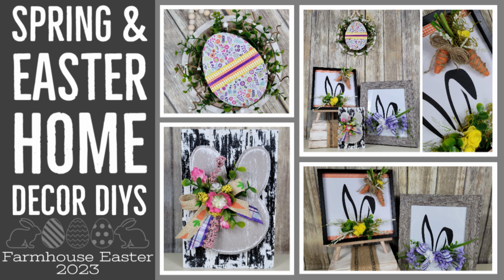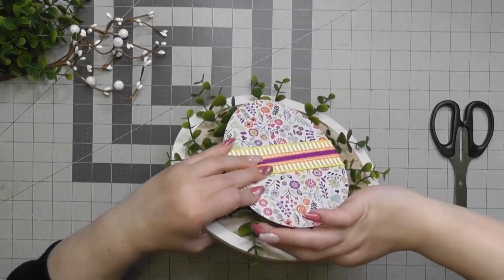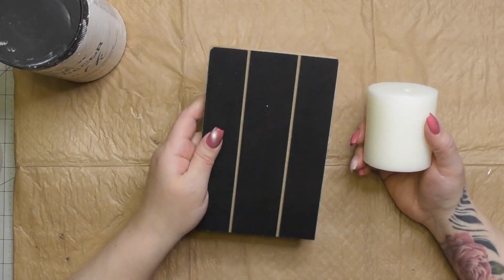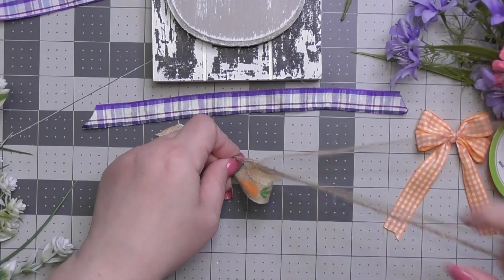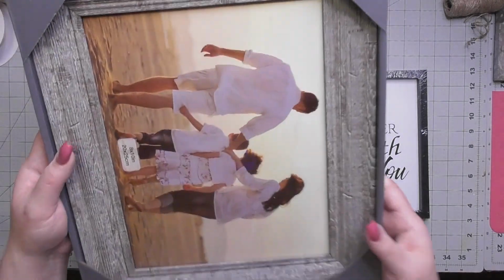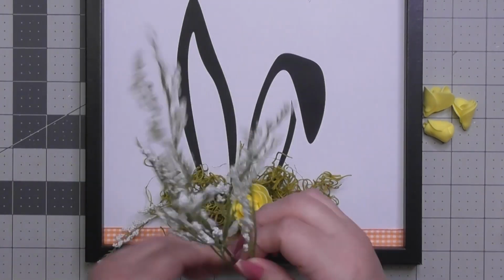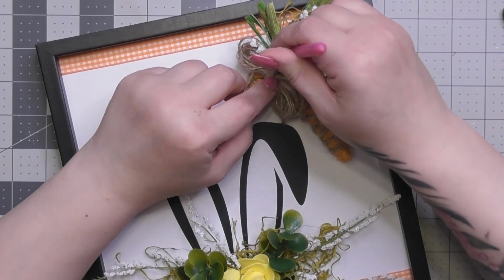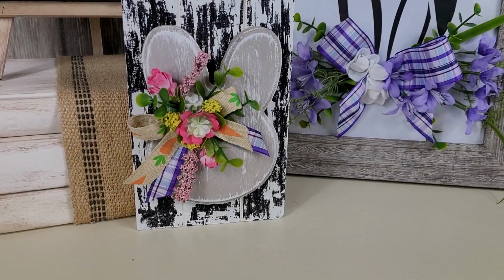Spring & Easter Home Decor DIYs || Farmhouse Easter 2023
Hello everyone! Welcome back to my craft room. I'm Whitney Lucas with Crafty Thoughts & Whatnots. Today's video has some beautiful Easter and spring home decor DIYs. I love the bright colors of this season and I hope you find inspiration and joy from them as well!

Enjoy my videos? Learn any good tips or new techniques from me? Any and all support is greatly appreciated. As well as you may even see a DIY or two for sale there!!